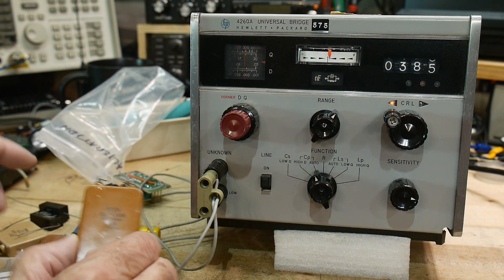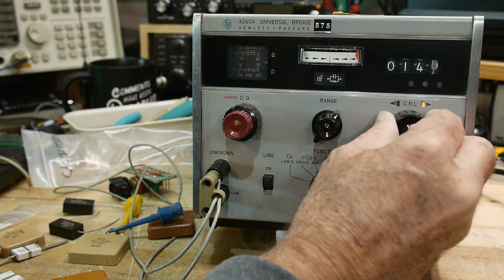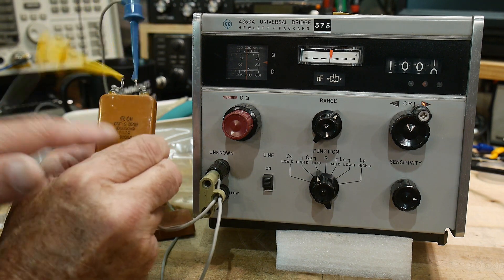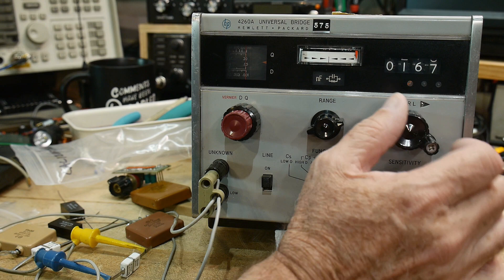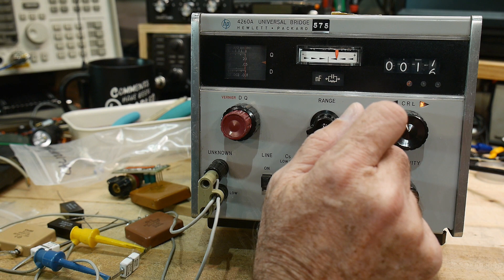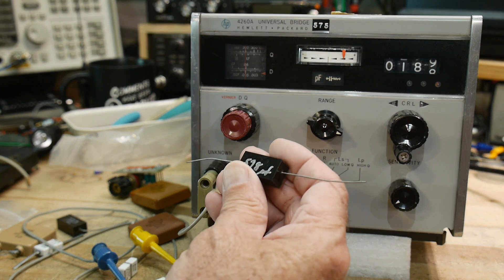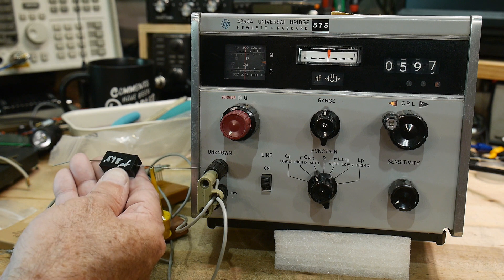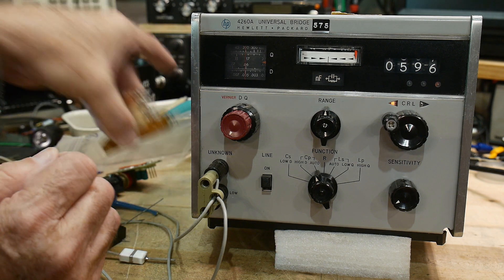#1034 Hewlett-Packard 4260A LCR Meter (part 4 of 4)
Episode 1034
Capacitor Accuracy Check. I have some 0.3% capacitors to test